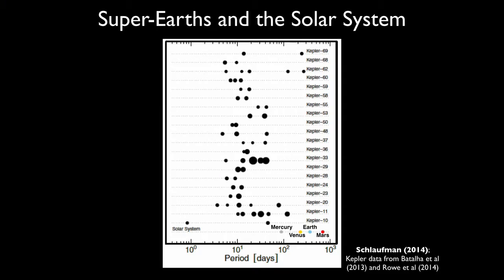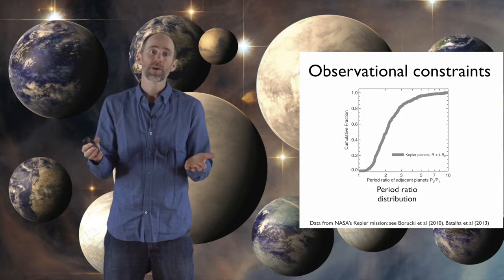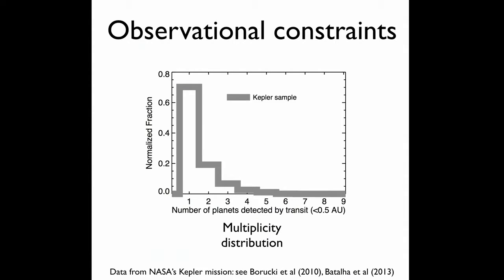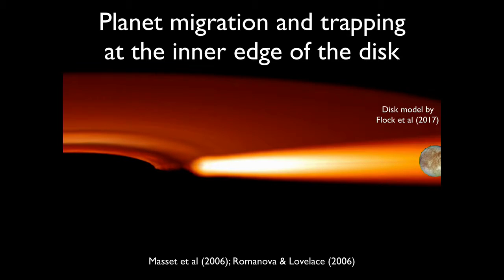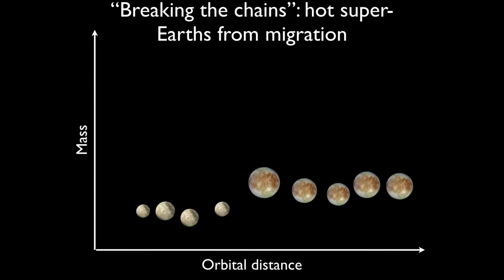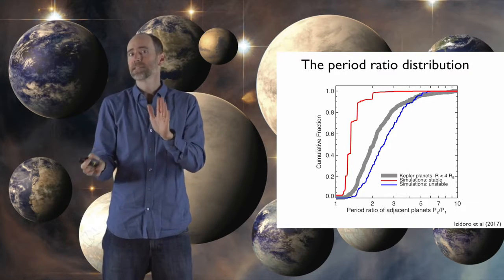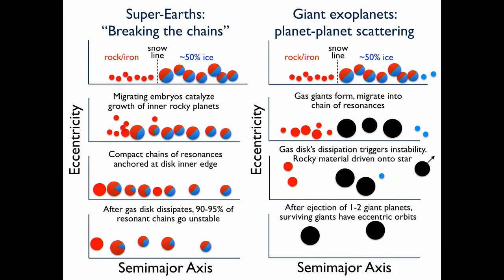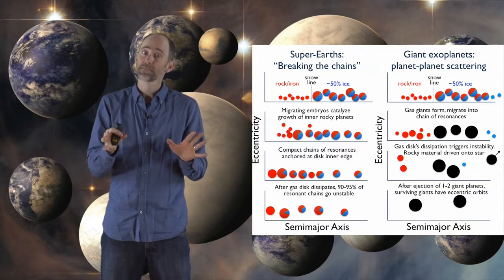MOJO - Part 7/11 - How do super Earths form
MOJO - Modeling the Origin of JOvian planets - By Sean Raymond
Part 7/11 - How do super Earths form